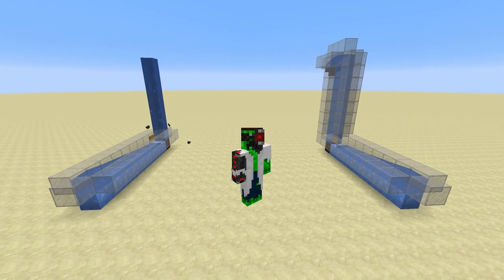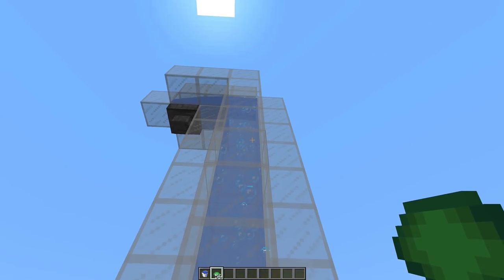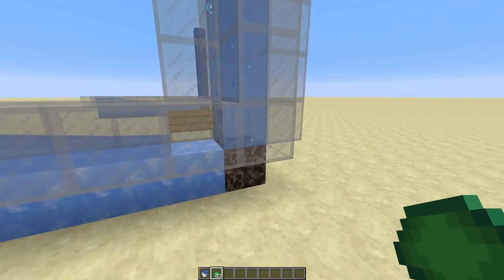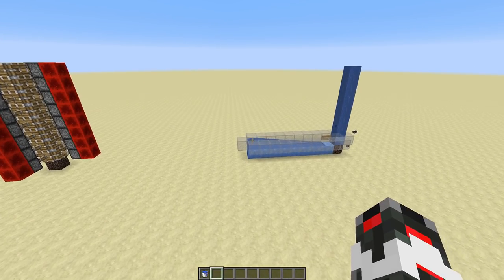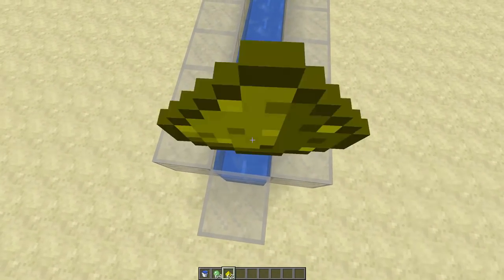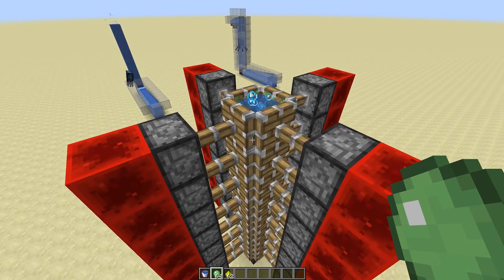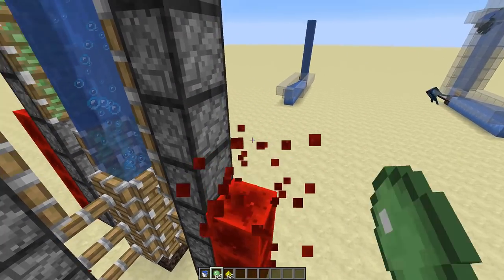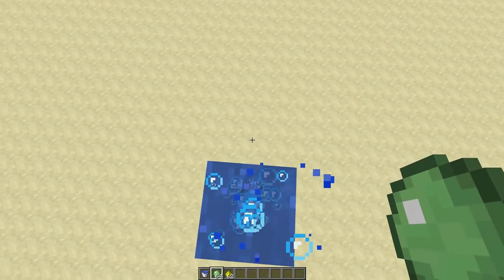Minecraft 1.13 - New Item Elevators & Water Tricks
Minecraft 1.13 The Update Aquatic gave us new water mechanics to play around with. Here are some concepts for elevators for items and players.